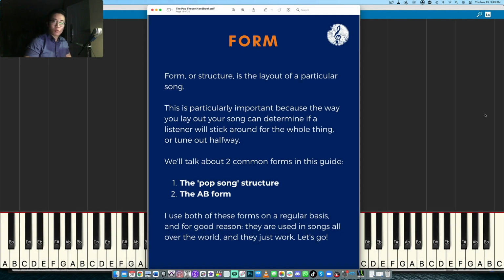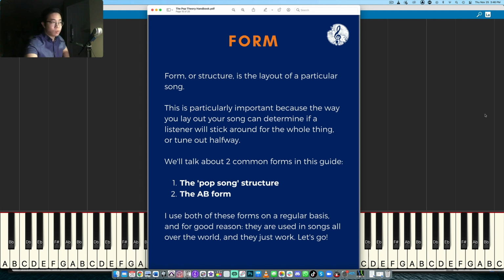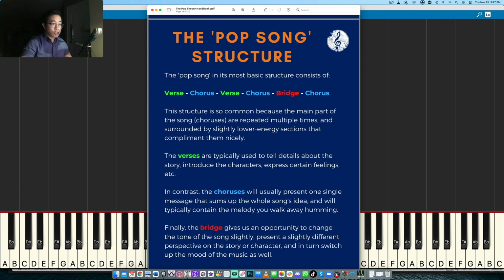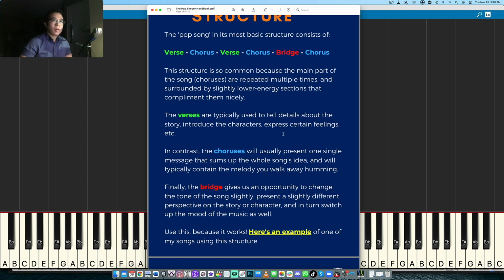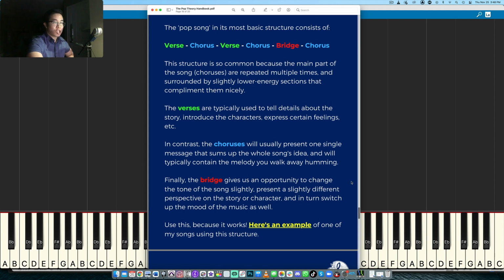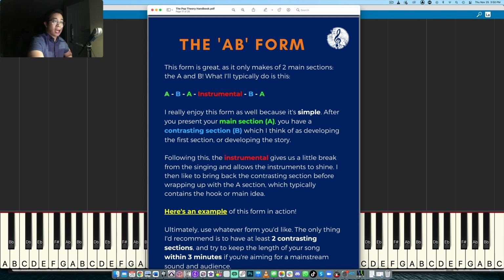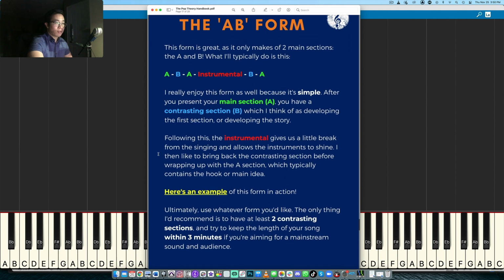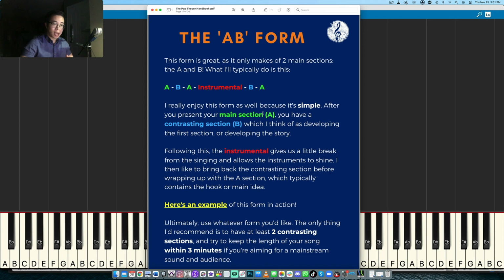2 Musical Structures You Don't Want to Miss!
►► Discover the craft of writing pop songs - download the Pop Theory Handbook!

Hey friends! In today's video, we'll talk about 2 common song structures that are tried and true, and you can use for yourself. Enjoy!